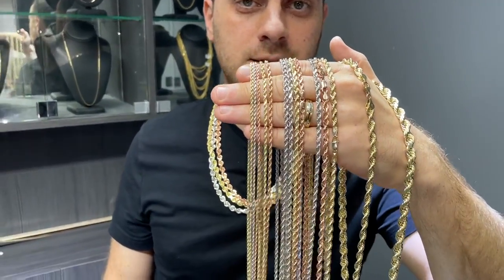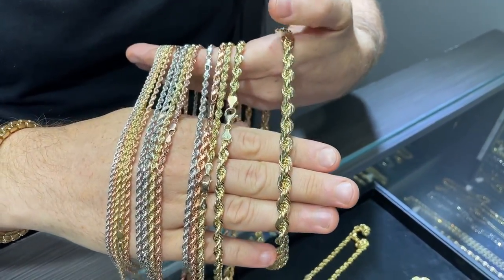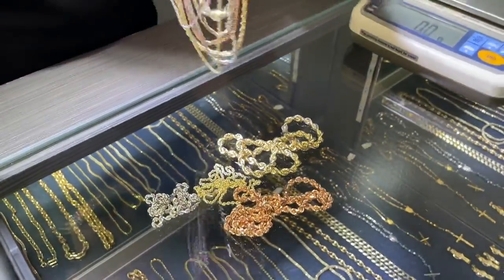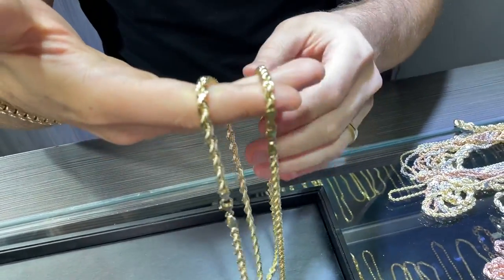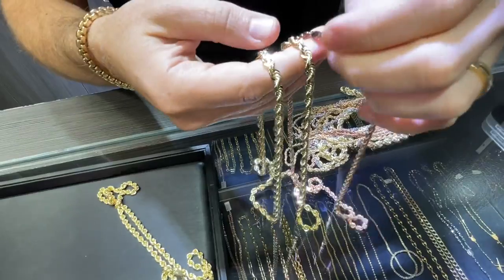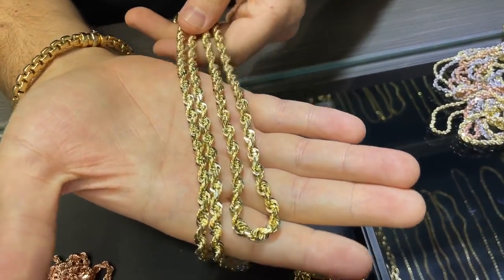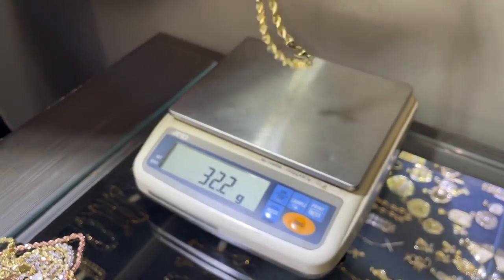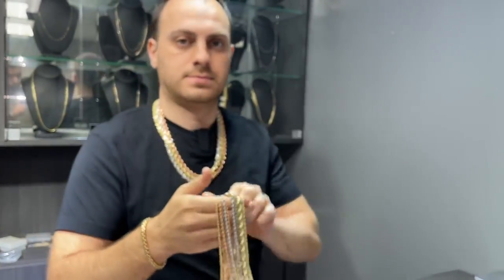Gold rope chain size guide review - 14k vs 10k vs hollow vs solid - so icy jewelry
A complete rundown Of all the gold rope chain size as we offer from 2 mm all the way up to 8 mm thickness, We also compare  a hollow rope chain  versus a solid chain. then we compare a 10k rope chain verses to 14 K rope chain.